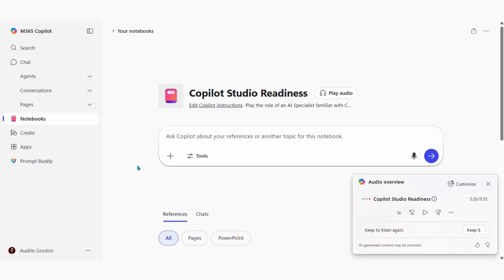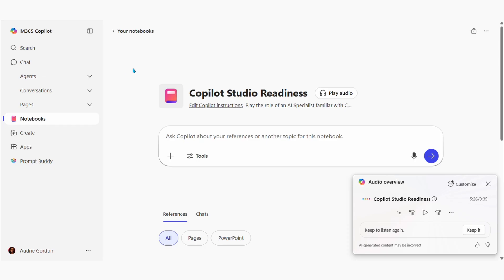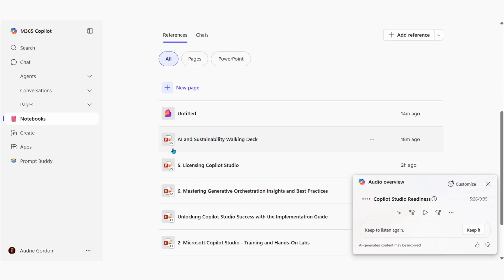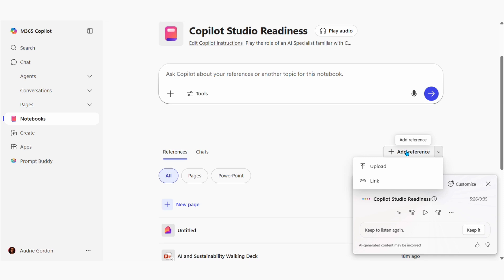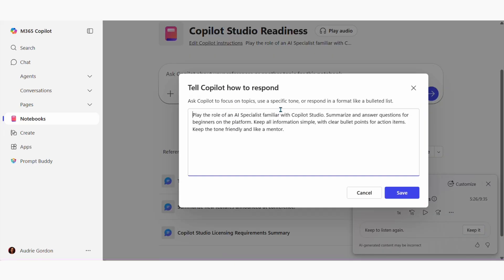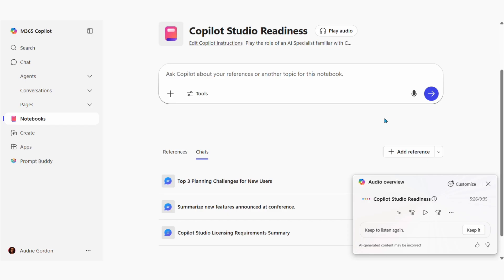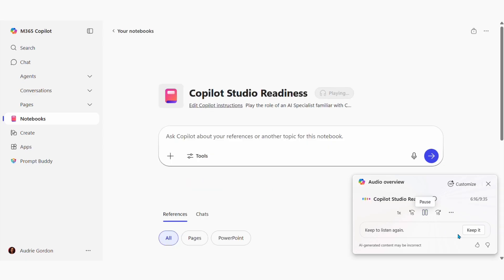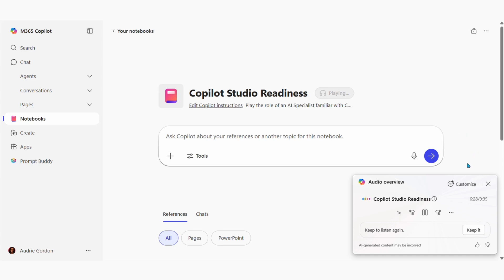Consolidate Conversations with Notebooks | EP06 | Power Up Minute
In this Power Up Minute short video, you'll discover how to use Microsoft 365 notebooks to organize project files, chats, and notes in one place - including adding content from OneDrive and Loop.

The video also highlights features like chat-based interaction, custom agent instructions, and generating an audio podcast summary of your notebook’s content.

And don't forget to connect with peers on the Power Up LinkedIn Group below: